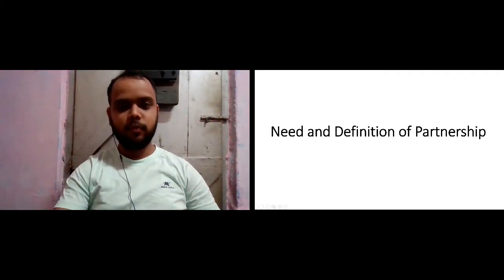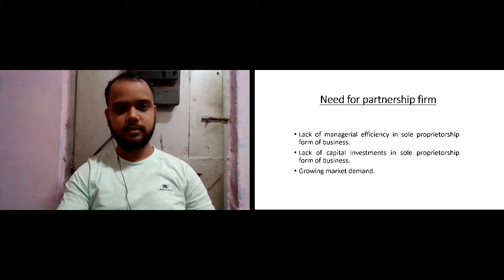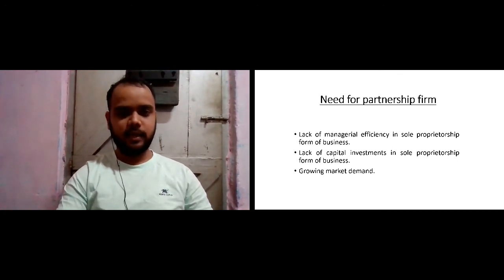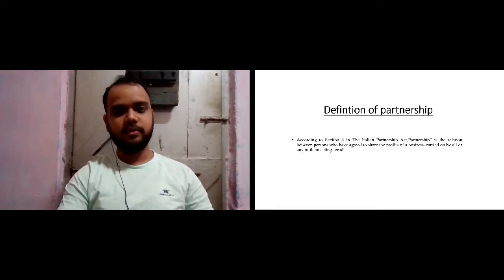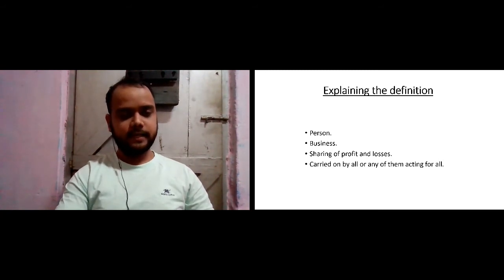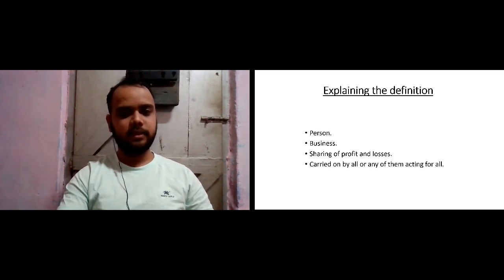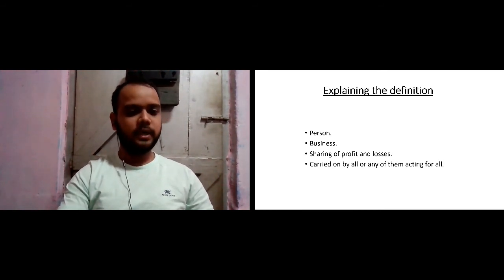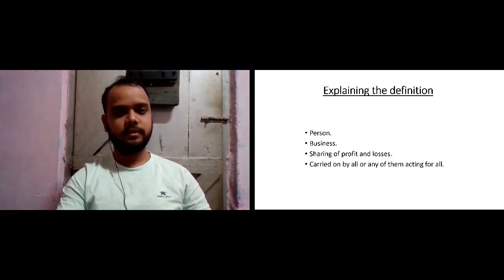Lecture #1 Meaning of partnership. (Guwahati University curriculum)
Need and meaning of partnership farm.